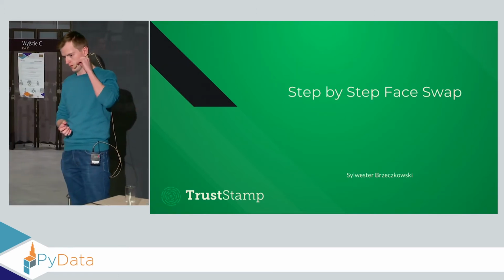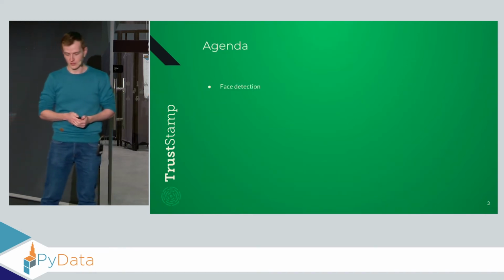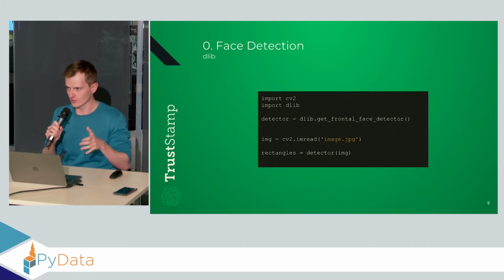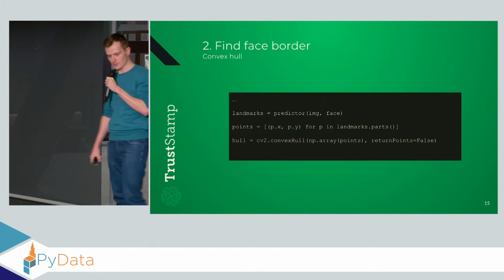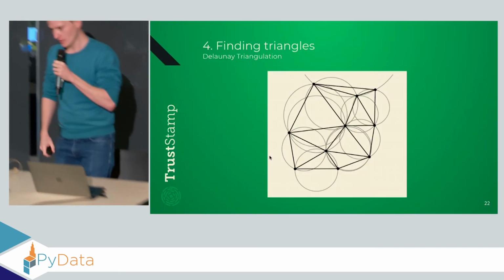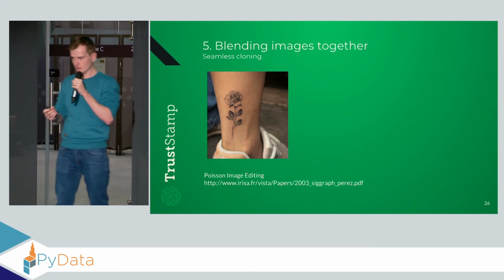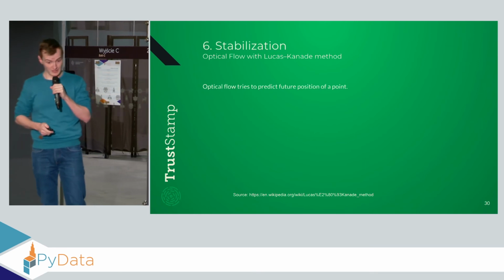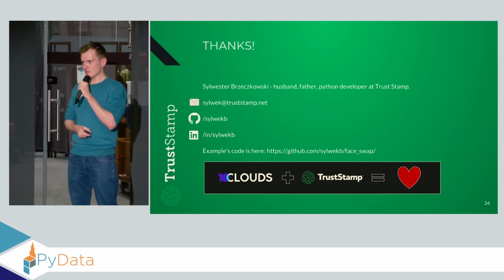Sylwek Brzęczkowski: Step by Step Face Swap | PyData Warsaw 2019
PyData Warsaw 2018

I will present how to implement a face swap. We will go step by step from simple “copy & paste” face on another image to fully functioning and nice looking face swap.

00:10 Help us add time stamps or captions to this video! See the description for details.